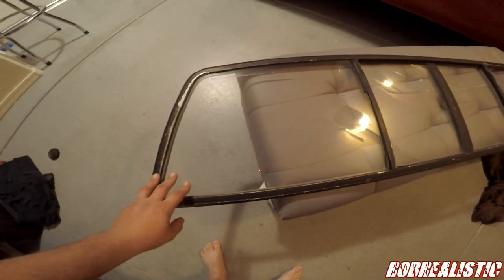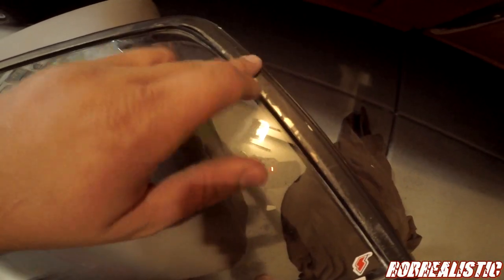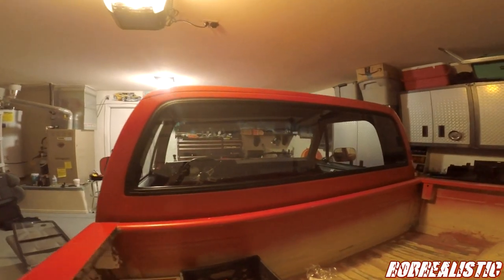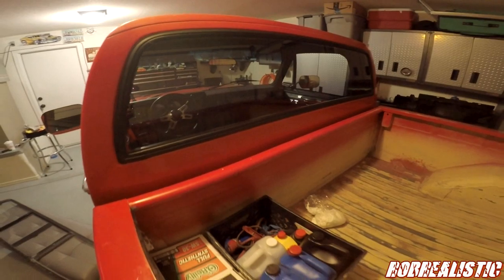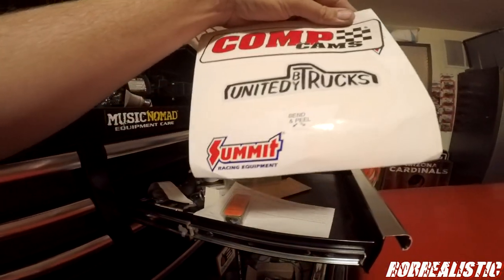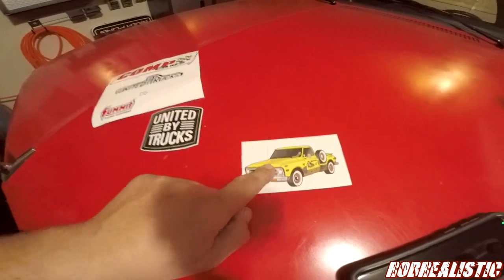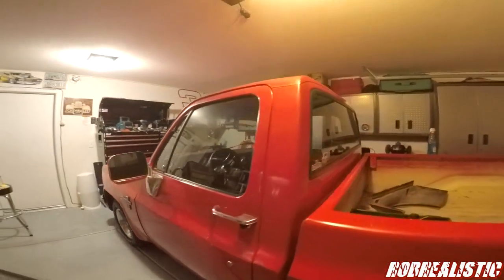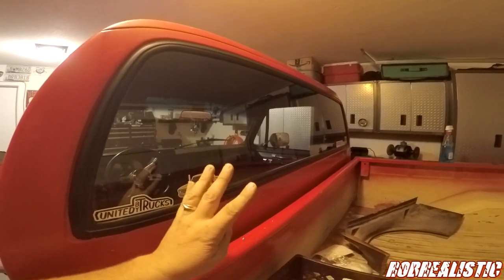Chevy C10 solid Glass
I went to Andys American Glass to get a new solid glass. I then took this bad boy to Arizona Heat busters and had it tinted. Enjoy.